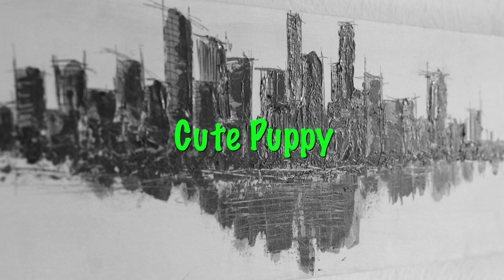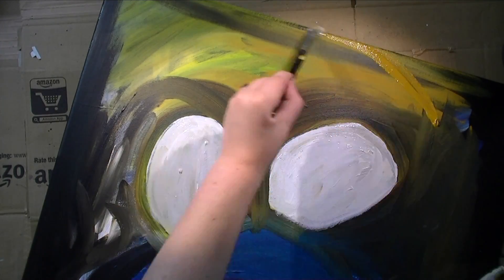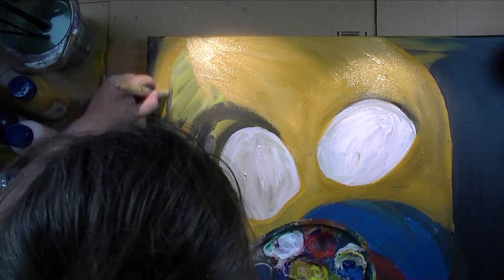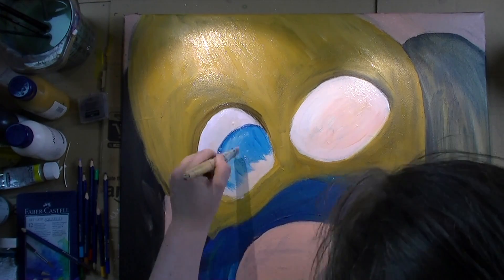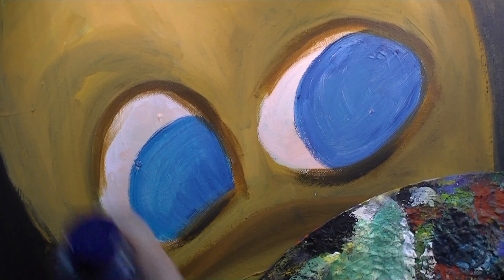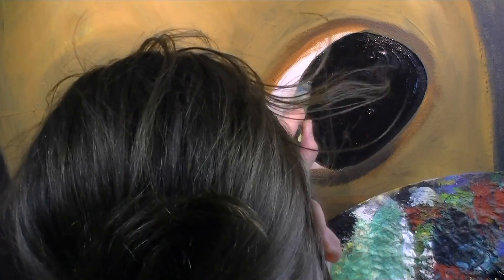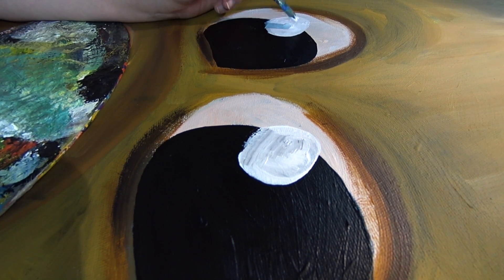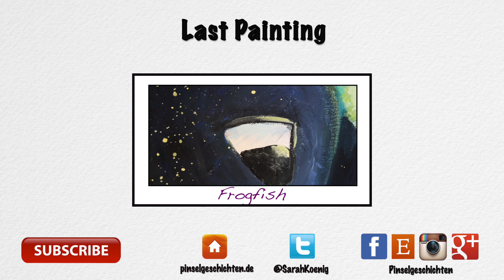Acrylic Painting - Cute Puppy (Palettendreckbild)